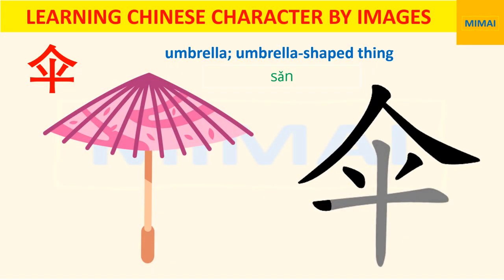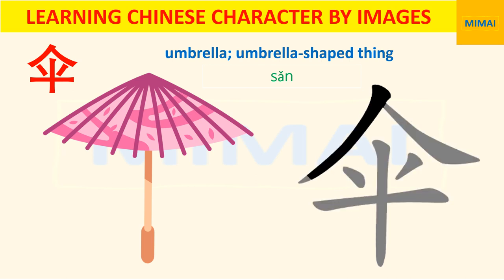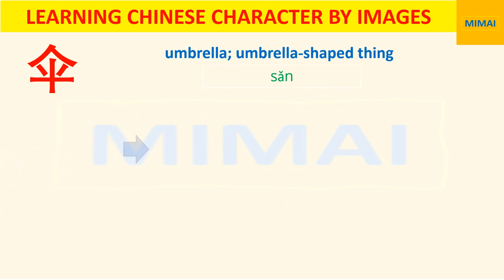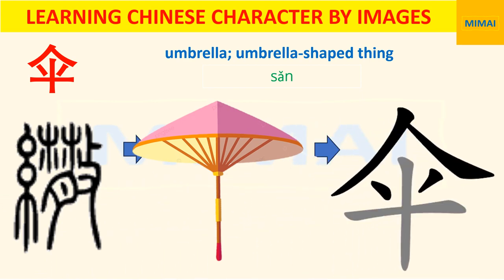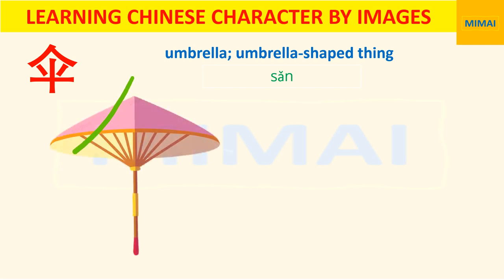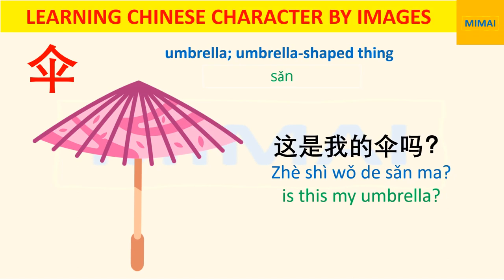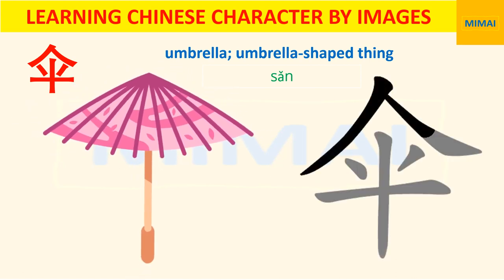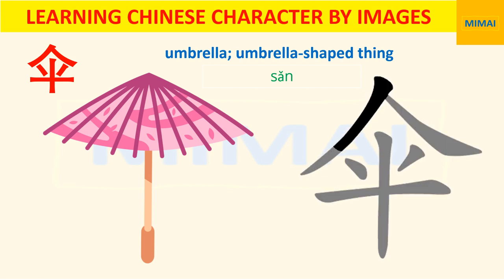[115] 伞 how to write san, umbrella in writting Chinese character by images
In this video, we will see the visuals that help us remember and write the Chinese word 伞 how to write san, umbrella in writting Chinese character by images